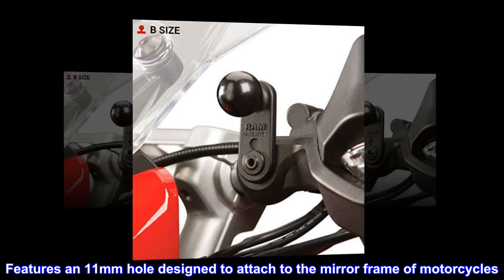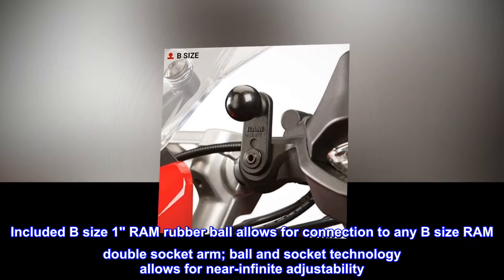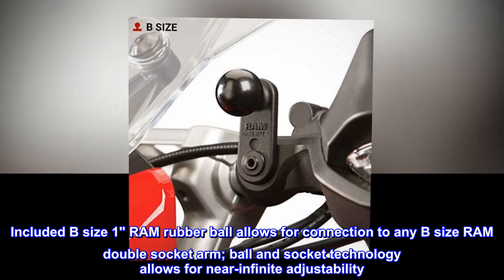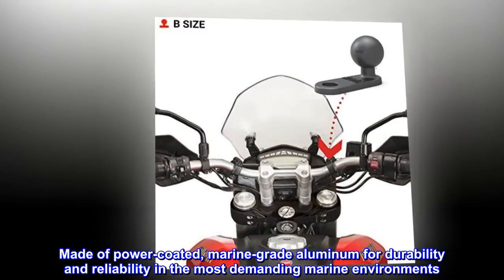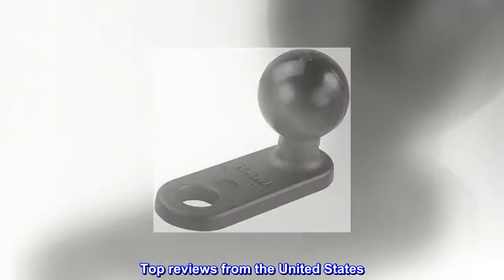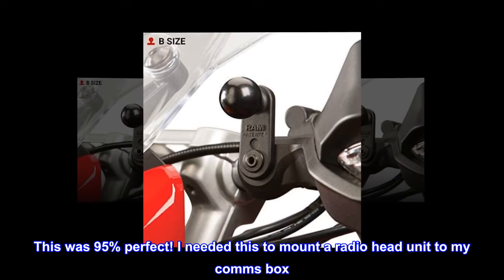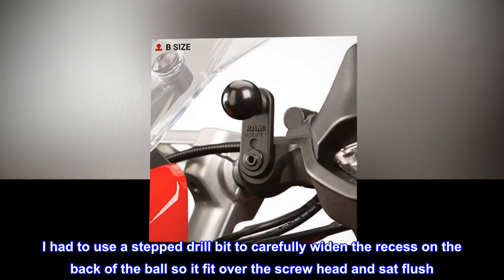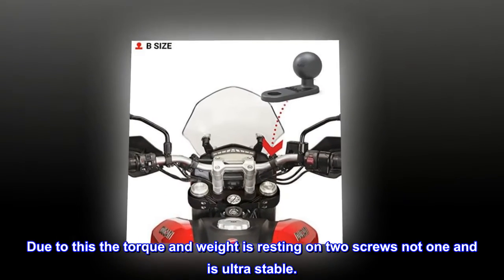RAM Mounts RAM-B-252U 11mm Bolt Head Adapter Ball Base with B Size 1" Ball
Features an 11mm hole designed to attach to the mirror frame of motorcycles
Included B size 1" RAM rubber ball allows for connection to any B size RAM double socket arm; ball and socket technology allows for near-infinite adjustability
Made of power-coated, marine-grade aluminum for durability and reliability in the most demanding marine environments
Backed by a lifetime warranty
Top reviews from the United States
This mount is fantastic!
This was 95% perfect! I needed this to mount a radio head unit to my comms box. I had to use a stepped drill bit to carefully widen the recess on the back of the ball so it fit over the screw head and sat flush. Due to this the torque and weight is resting on two screws not one and is ultra stable.